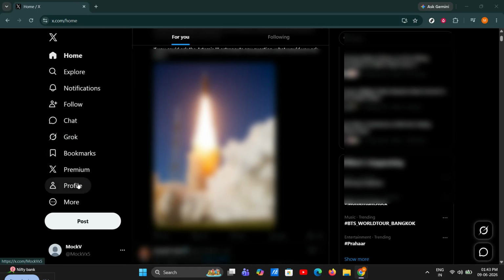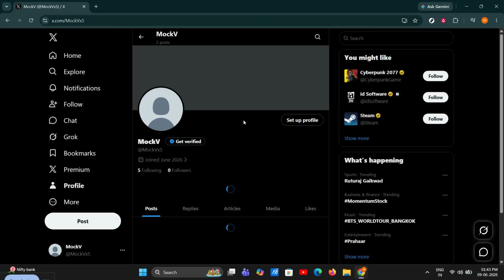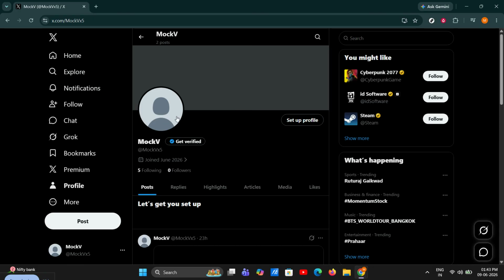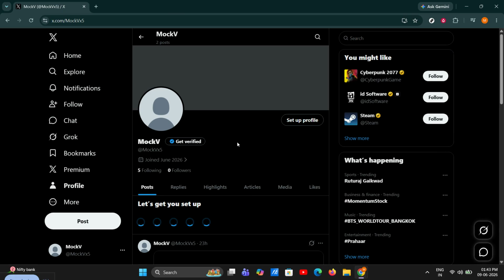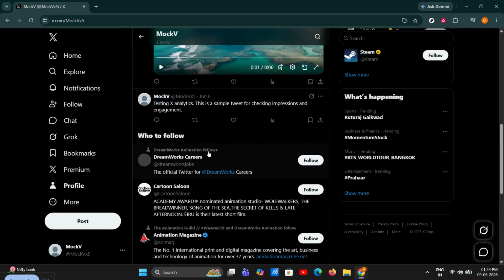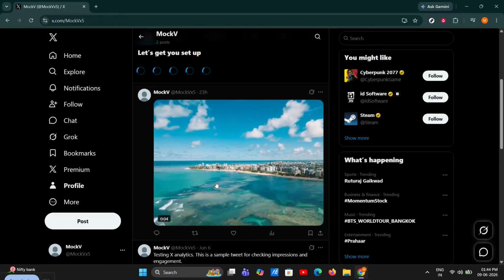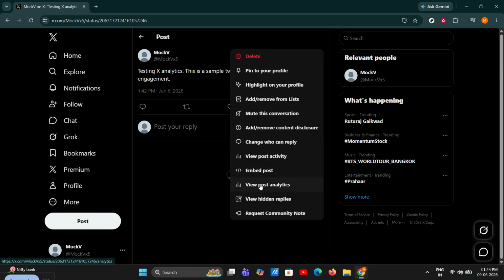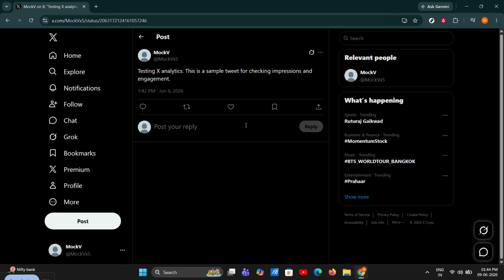How To View Your Posts On X.Com/Twitter (Easy Guide)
Learn how to view your posts on X.com/Twitter quickly and easily. This simple guide shows you how to open your profile, access the Posts tab, and view replies, reposts, and analytics.

🕚Timestamps:
0:00 Intro
0:18 Log In To X
0:29 Open Your Profile
0:38 Click The Posts Tab
0:51 Scroll Through Your Posts
1:03 Open A Post To View Details
1:18 Recap And Outro

✍️What You'll Learn In This Video:
• How To Open Your X Profile To Find Your Posts
• How To Use The Posts Tab On X.com/Twitter
• How To Scroll Through Your Published Posts
• How To Open A Post To See Replies And Reposts
• How To View Post Engagement And Analytics Details

💡Pro Tips:
• Use the Posts tab instead of searching your feed when you want to find your own content fast.
• Click individual posts to see the full conversation and engagement activity.
• If you post frequently, scroll carefully to find older posts without missing anything.
• Bookmark your profile page for quicker access next time.

🌐 Access X Here:
  x.com

🌐 Access X/Twitter Help Center Here:
  help.x.com

x, twitter, x.com, xtutorial, how to view posts on x, how to view your posts on twitter, x profile, posts tab, twitter tips, social media tutorial, x tutorial 2026, view x posts, twitter profile, x com guide, techtutorial